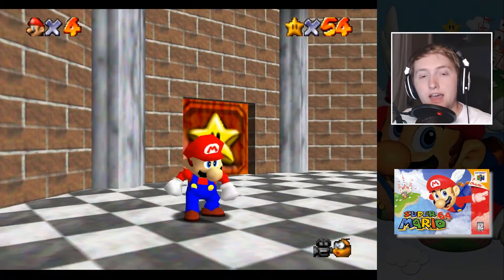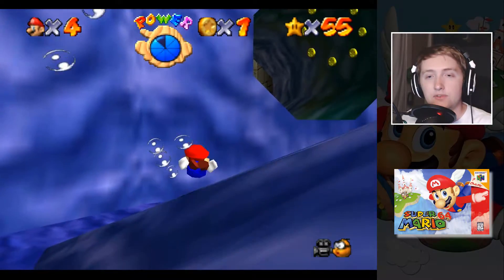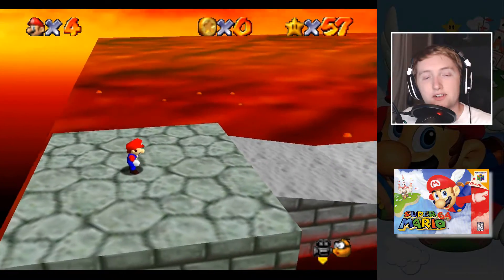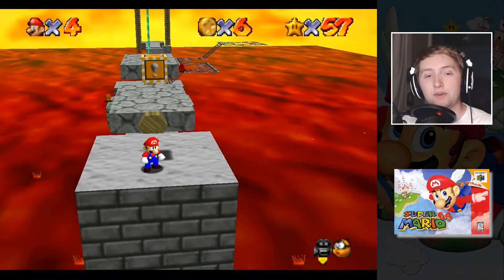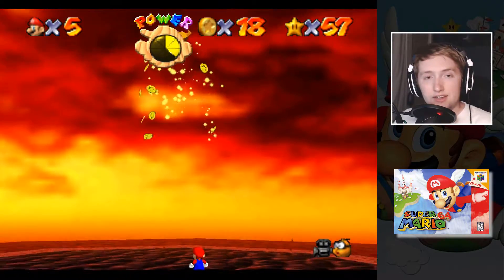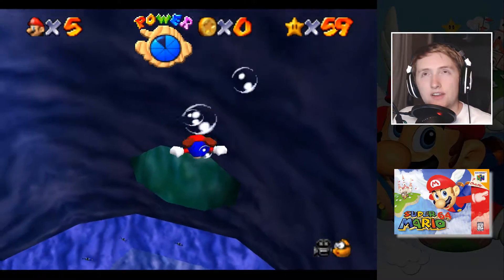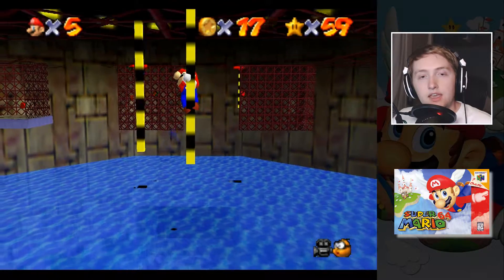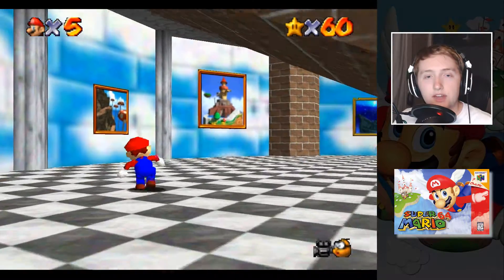Castle Basement Completed - Super Mario 64 #6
With the last level in the basement completed and Bowser defeated for the second time, Mario makes his way to the 3 floor of the castle.